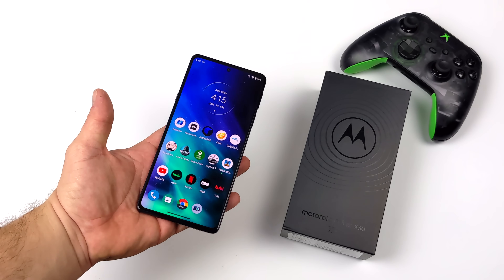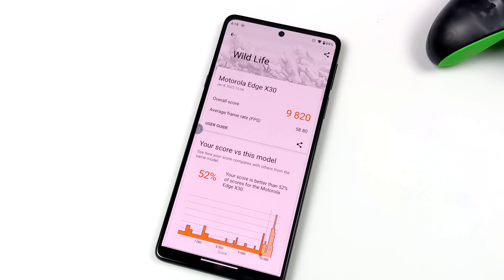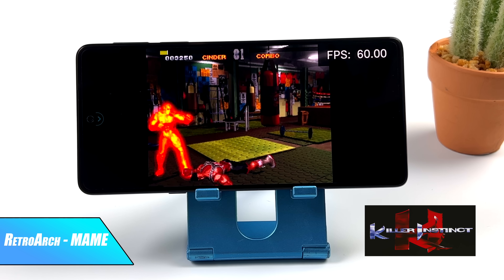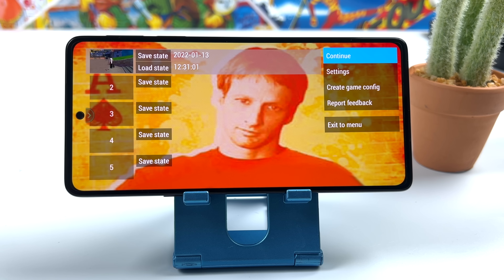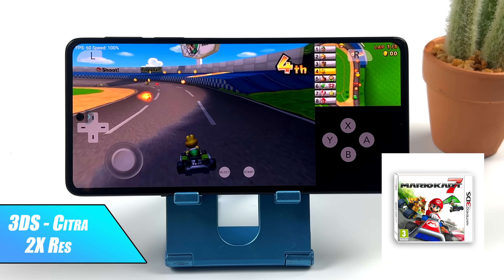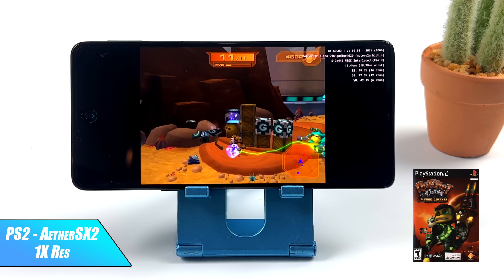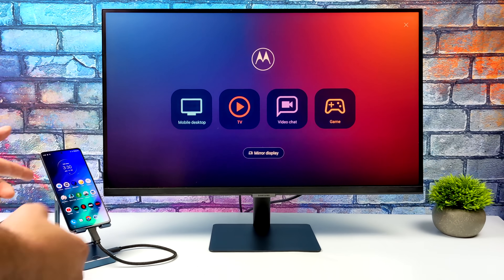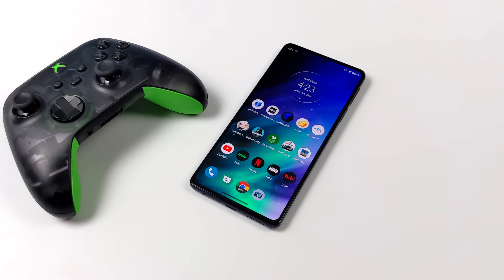The New Snapdragon 8 Gen 1 Can Run All The Emulators🔥 Hands-On EMU Testing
In this video, we see how well the all-new Snapdragon 8 Gen 1 SOC handles our favorite emulators on android, Spoiler alert I can run everything at full speed! I picked up the Moto Edge X30 which just happen to use the Snapdragon 8 Gen 1 and this thing is fast! PS2 using AetherSX2, PSP using PPSSPP at 10 X! Citra for android, Gamecube, and Wii using dolphin this new CPU can run it all!

00:00-Intro
00:30-Overview
00:48-Specs
01:23-Snapdragon 8 Gen 1 Benchmarks
02:43-MAME Killer Instinct Android Test
03:08-Dreamcast Emulator Redream
03:30-Sega Saturn Snapdragon 8 Gen 1
03:48-N64 Mupen64 FZ Snapdragon 8 Gen 1
04:04-PSP PPSSPP 10X Test Snapdragon 8 Gen 1
05:38-Citra Android 3DS Snapdragon 8 Gen 1
05:58-Dolphin emulator 1080P Snapdragon 8 Gen 1
06:38-AetherSX2 Snapdragon 8 Gen 1 PS2 Test
08:20- Moto Ready For Test Android Desktop Mode 8 Gen1
09:18-FInal Thoughts

ETAPRIME
12520 Capital Blvd Ste 401 Number 108